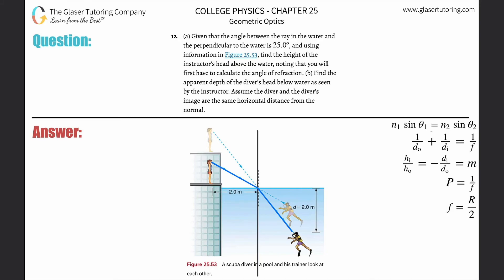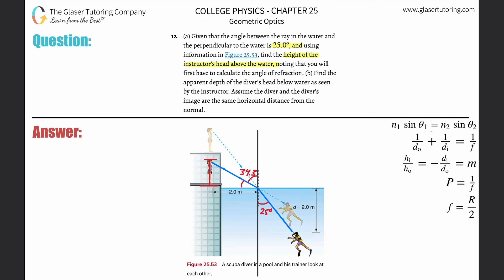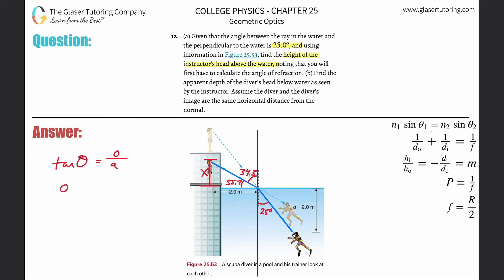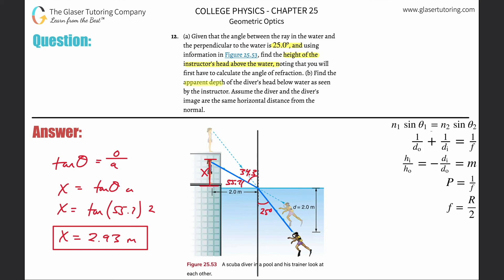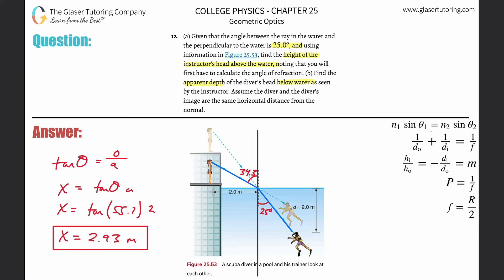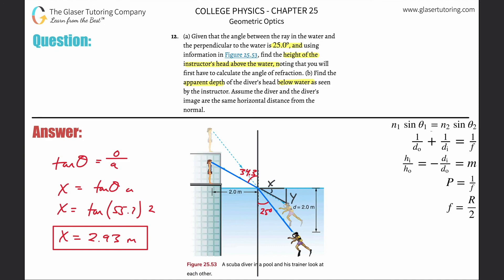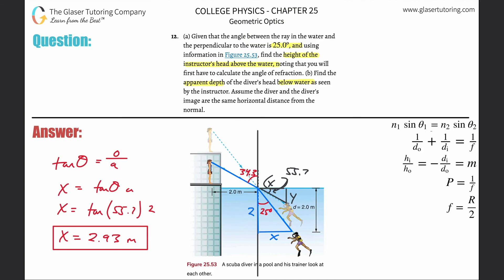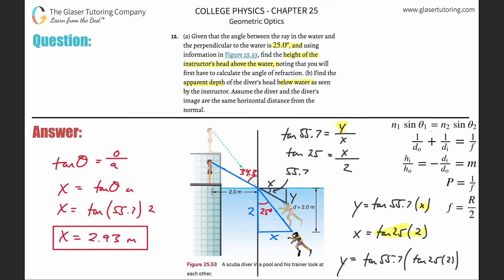25.12 | Given that the angle between the ray in the water and the perpendicular to the water is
(a) Given that the angle between the ray in the water and the perpendicular to the water is 25.0º, and using information in Figure 25.53, find the height of the instructor’s head above the water, noting that you will first have to calculate the angle of refraction. (b) Find the apparent depth of the diver’s head below water as seen by the instructor. Assume the diver and the diver's image are the same horizontal distance from the normal.